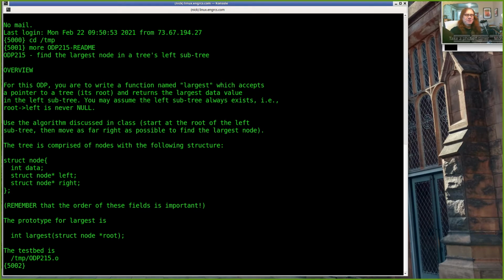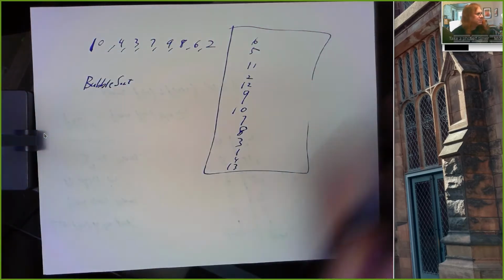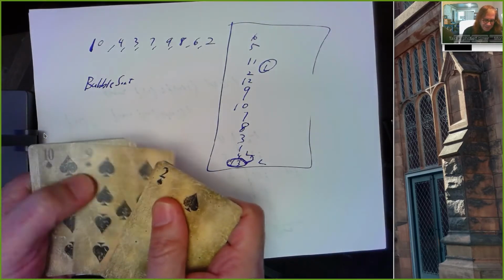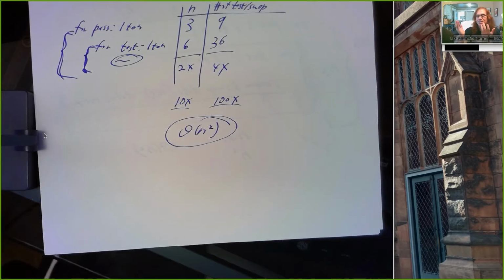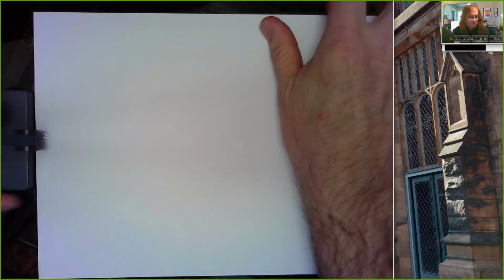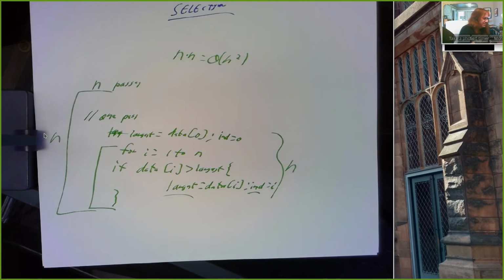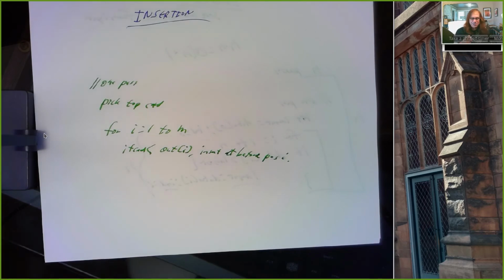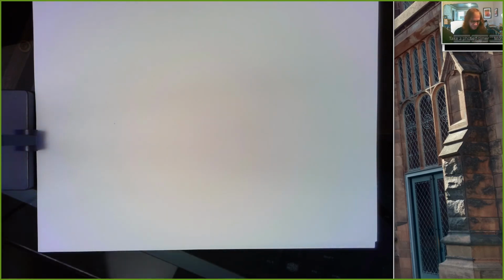CSE222A 20210222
02:08 ODP215
04:55 Sorting
27:12 selection sort
27:22 insertion sort
37:12 insertion sort